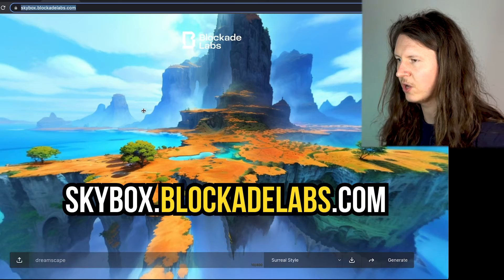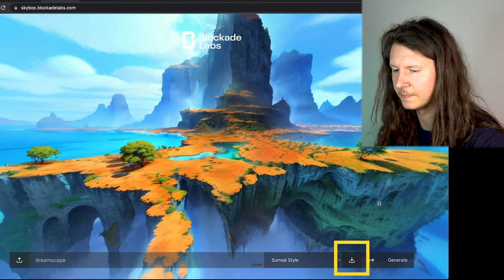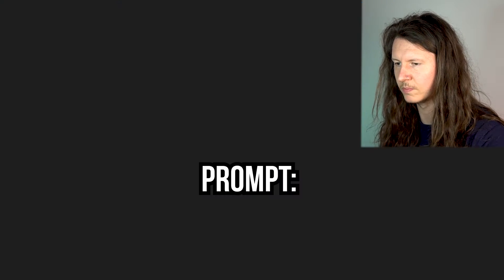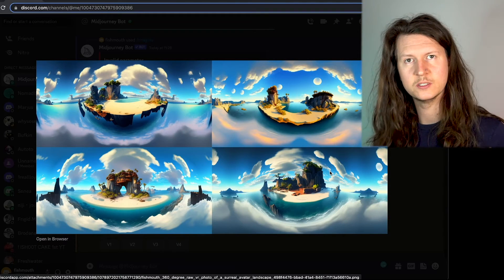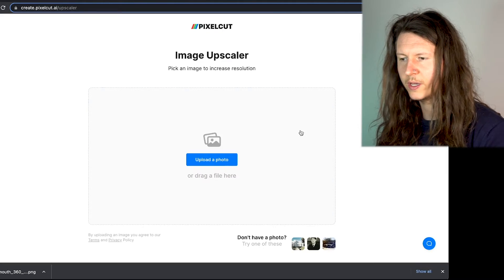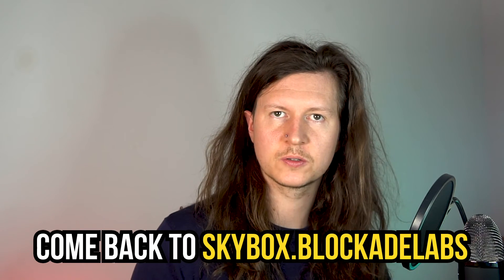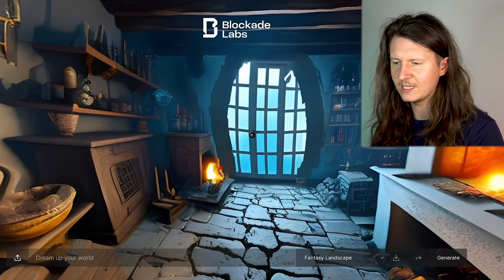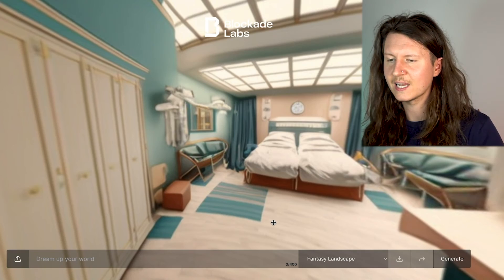360° VR WORLDS With Midjourney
Create 360-degree VR panoramic environments in Midjourney.

Complete process.

And take a look at how Bing’s AI Chat and the strange things it is saying.

Useful links

00:00 Intro
00:17 Turn your images into virtual reality
1:20 Make sure to do this
2:18 Important thing to do
2:50 This is the result
3:41 I believe Midjourney will reintroduce these
3:43 Outro My top resources: